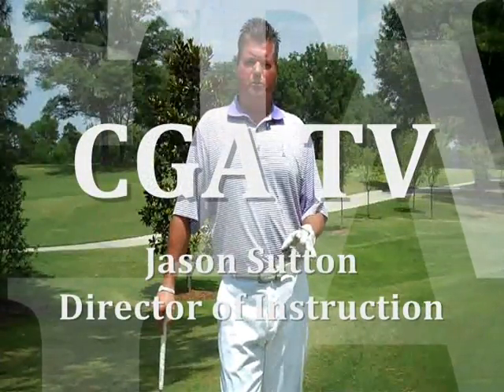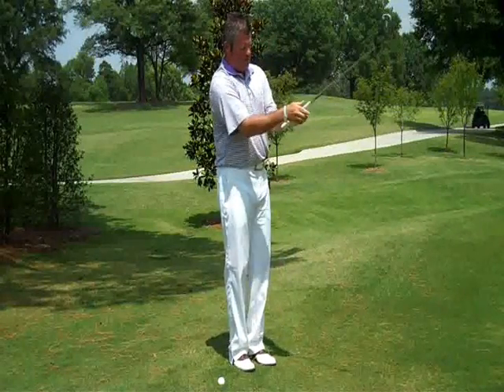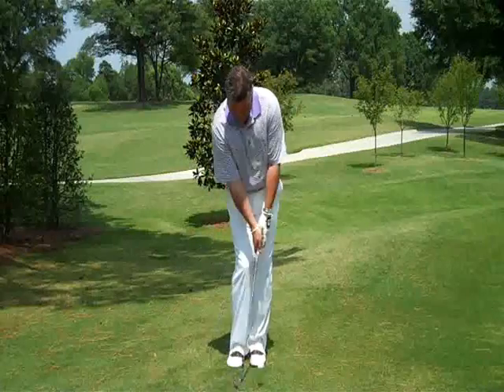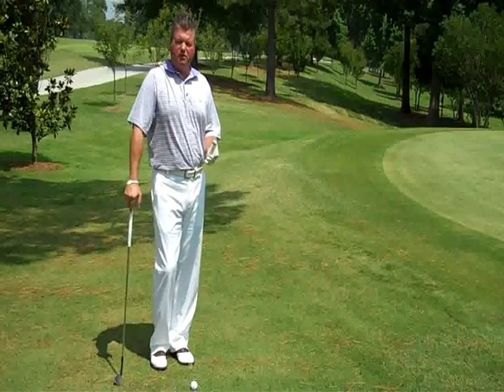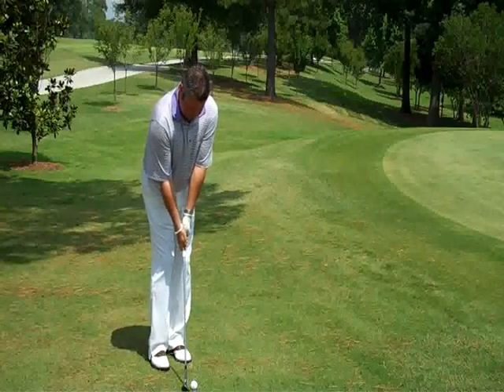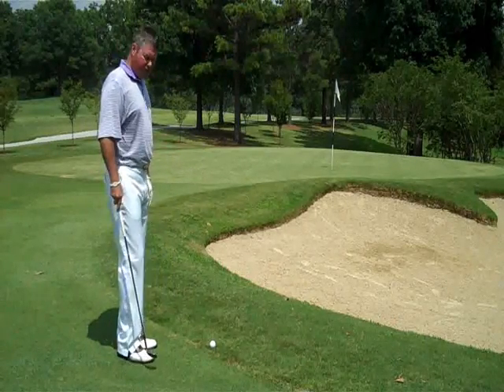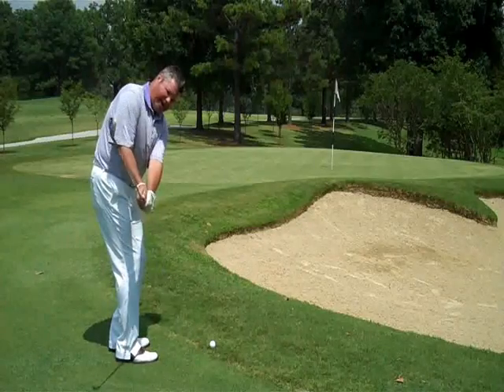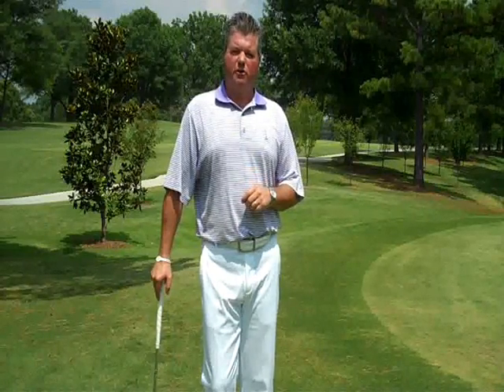Carmel Golf Academy TV - The 3 Short Game Shots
Jason Sutton, director of instruction at Carmel CC shows you the bump and run, low and high toss shots around the green